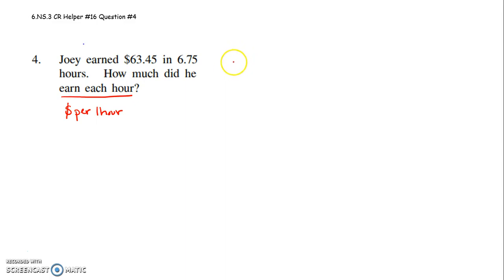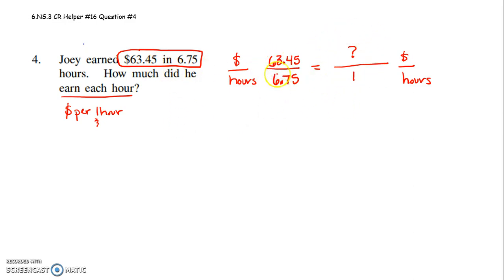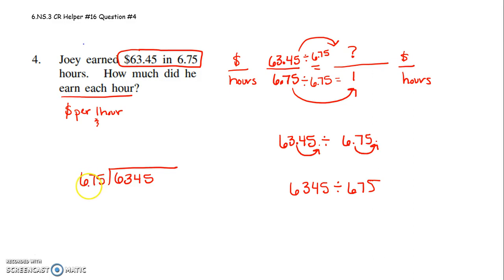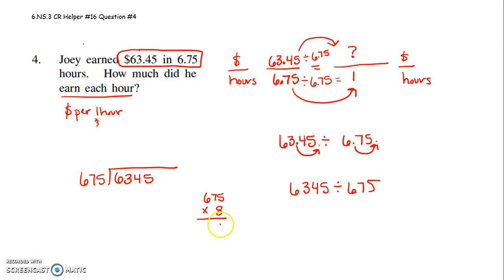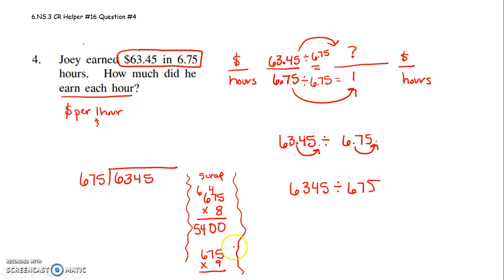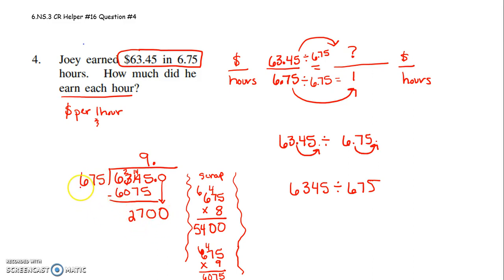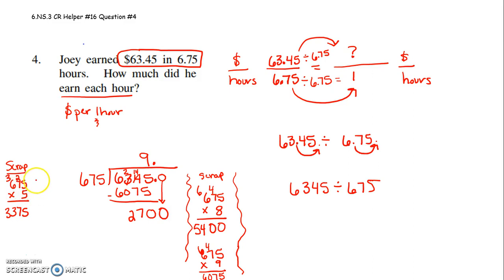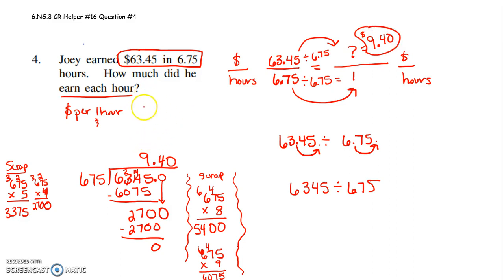6 NS 3 Grade 6 CR helper #16 Question #4